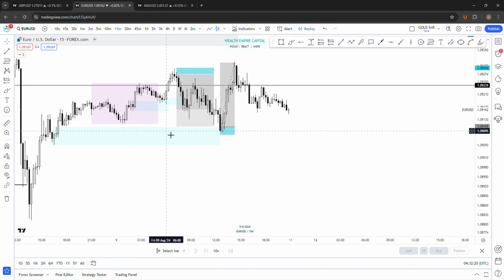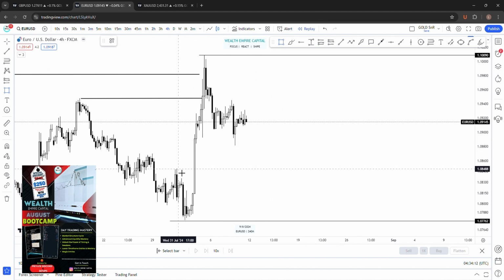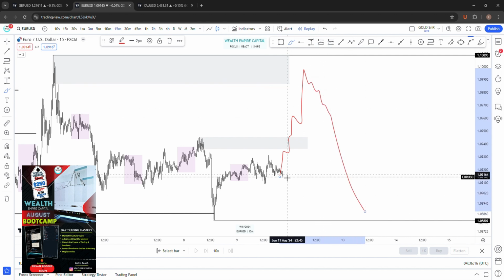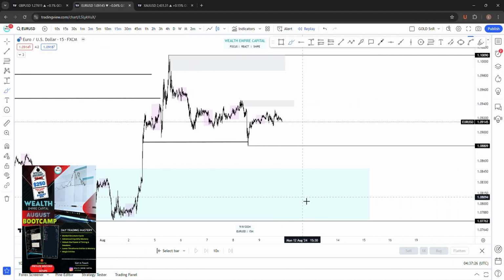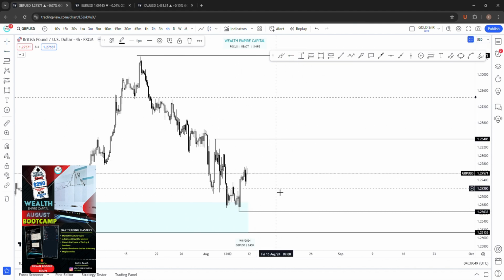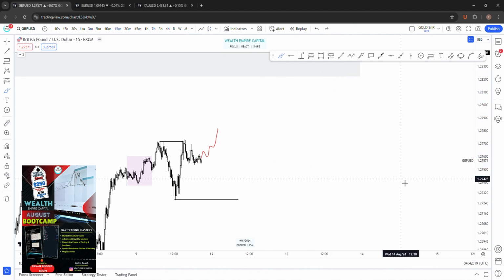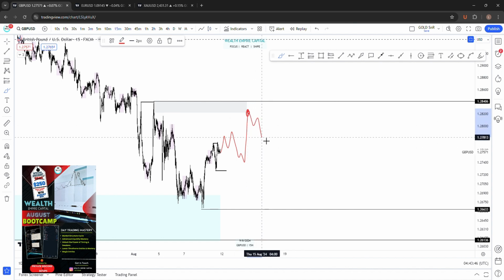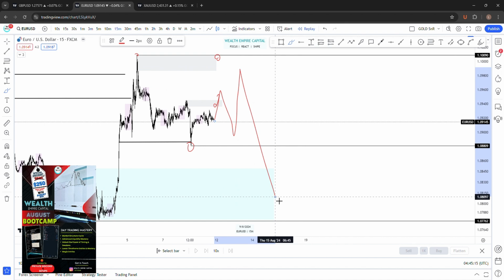Trade EURUSD & GBPUSD with me | Forex Technical Analysis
Intraday trading channel